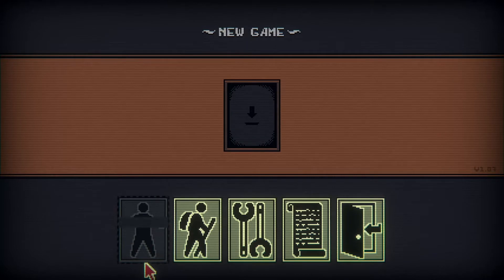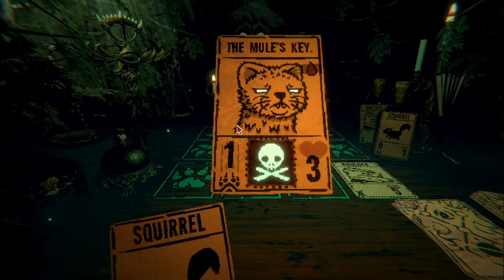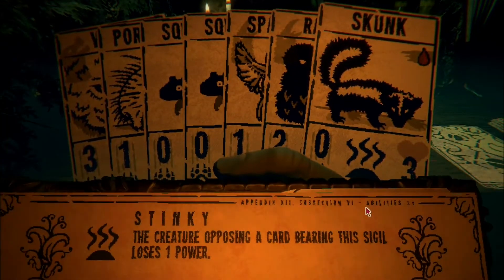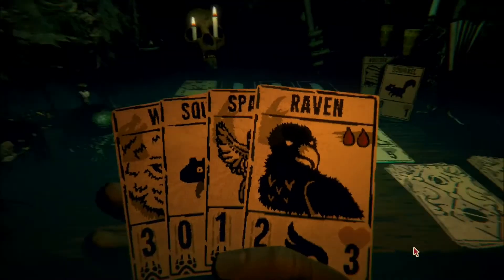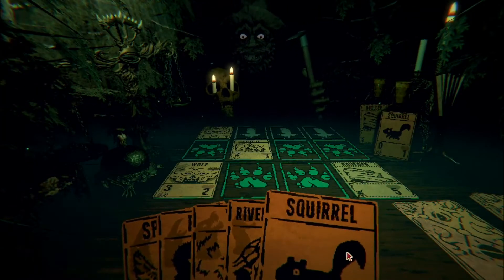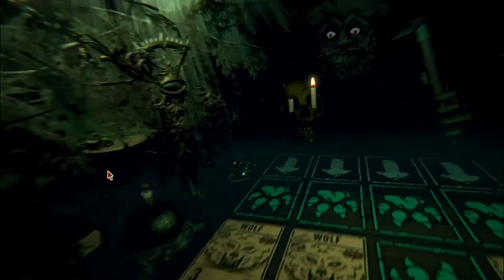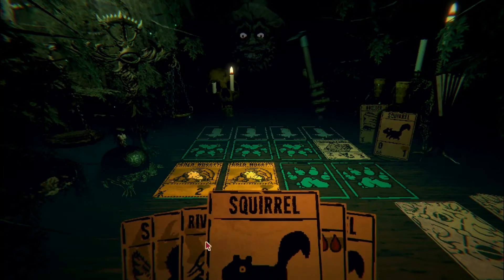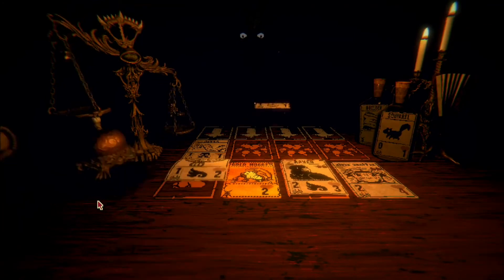Prospector Boss Fight + New Cards! | Inscryption Part 2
Which card would you have picked?